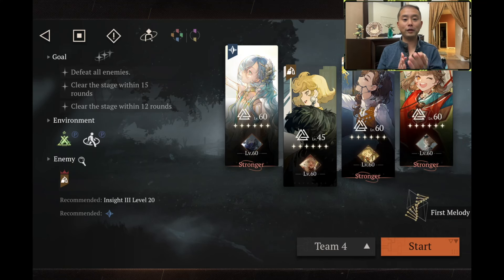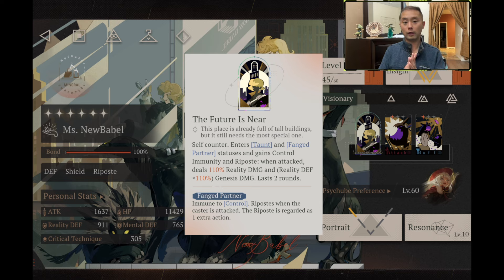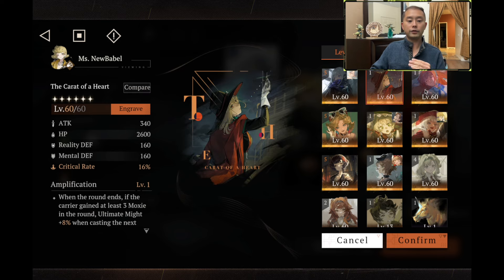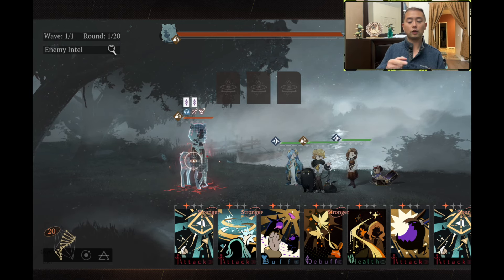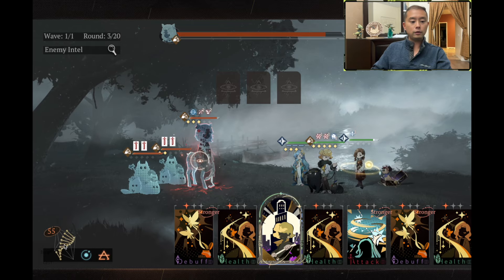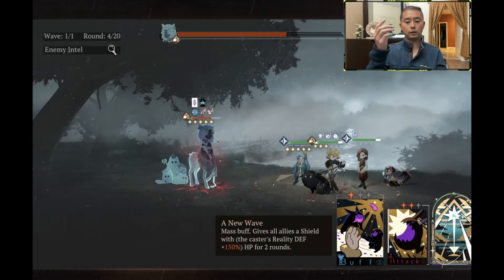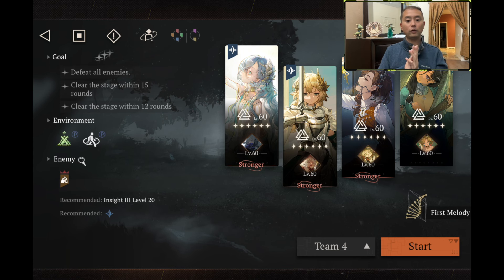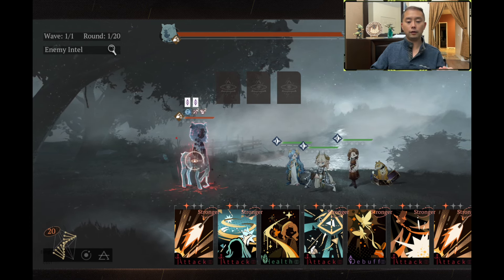Follow-up Eureka Comprehensive Guide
Which follow-up Eureka team is YOUR favorite? I want to know!